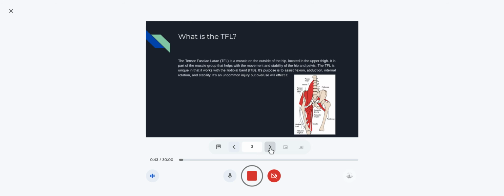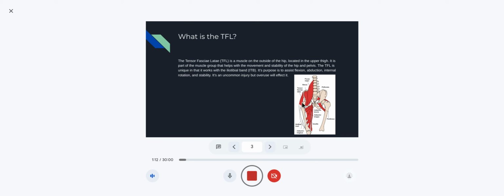Injury Prevention: TFL Sprain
G.L